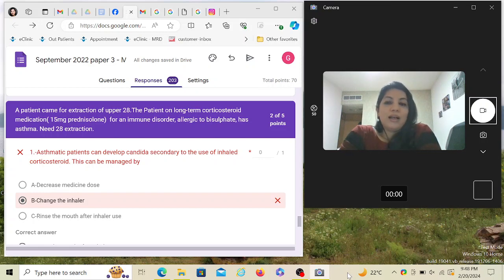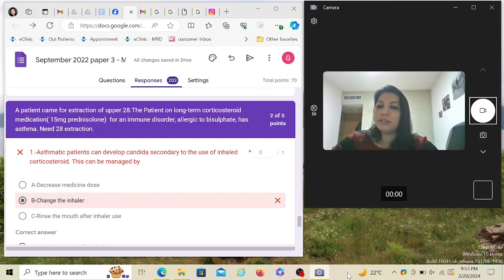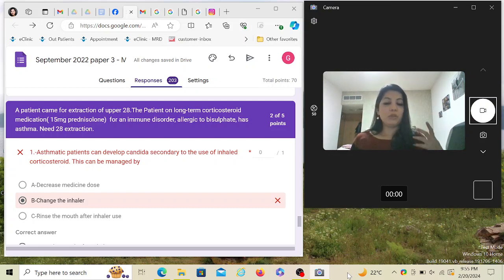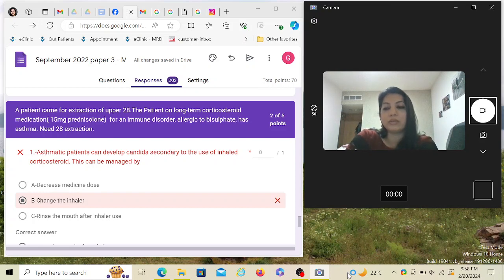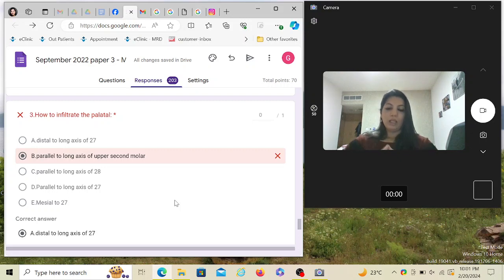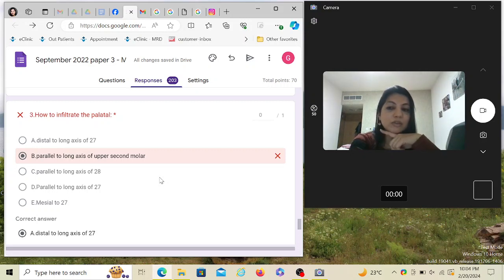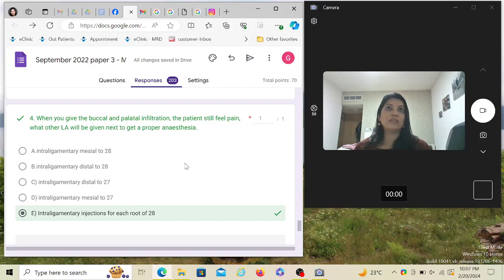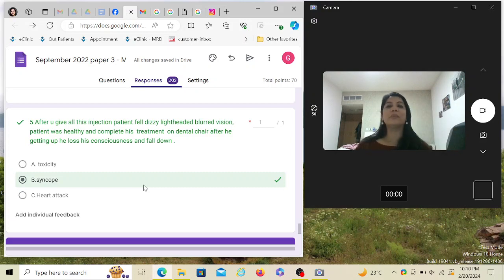Asthma and dental SBQ for Adc exam part 1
Mock 14 SbQ 12